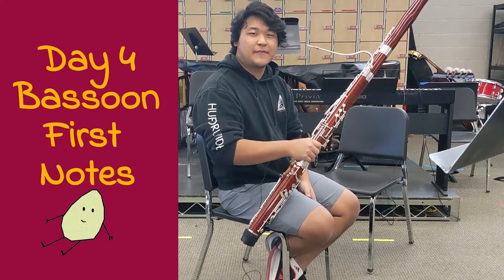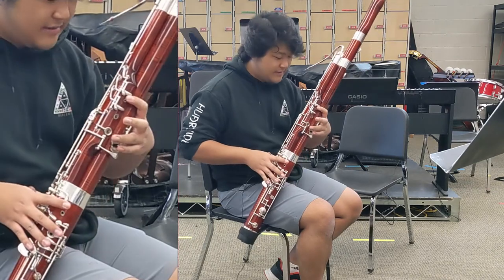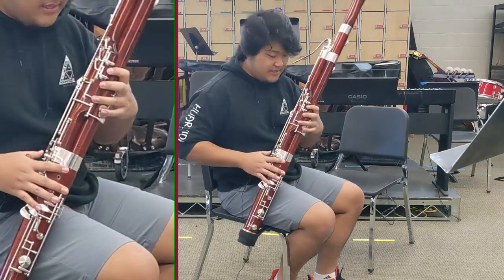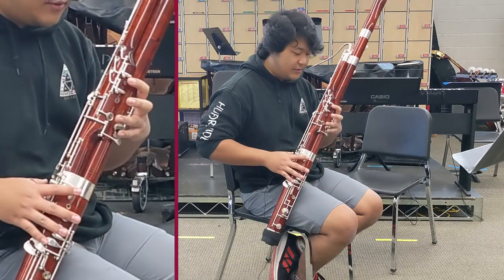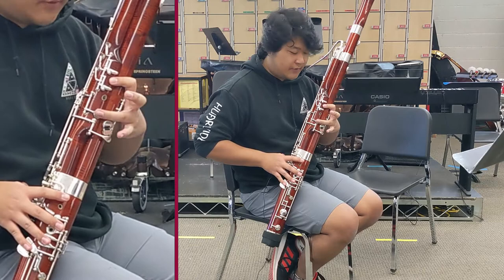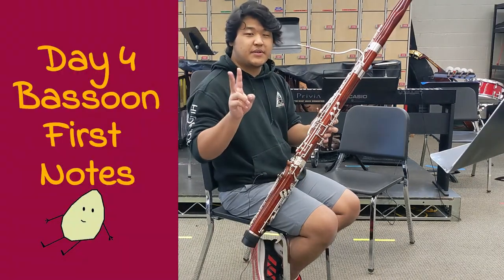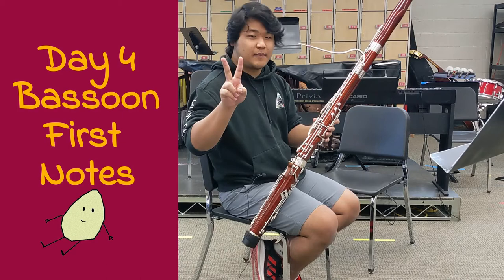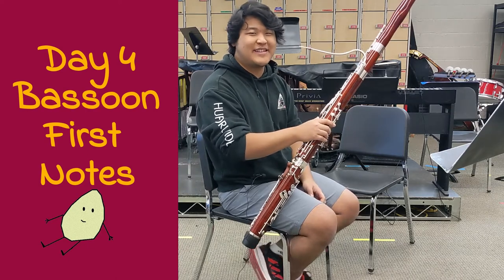Day 4 "Let's Get Started" - Bassoon - First Notes - " " 30 days of Band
Look at the fingering chart for finger placement and try out sounds and look up fingerings.  You may get weird sounds, but that's okay because it would be unusual for you to sound great right away.

Hold the Bassoon and flatten your fingers. Be careful in assembling the upper and lower joint.  A bent key can make certain notes not play.

Rinse your mouth before you play. Swab out the Bassoon every time after you play for best care of the instrument and your lungs.

Kapwing editor used for adding text, music and band potato
Thank you Yoga with Adriene and Brett and Eddie of Two Set Violin for your inspiration.

Thumbs up if it helps you or use it to show you watched it.